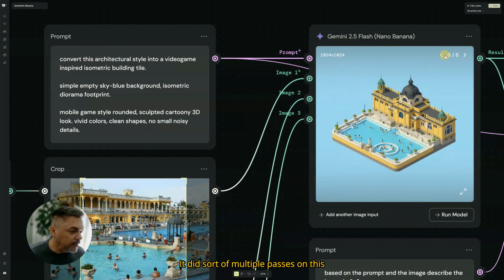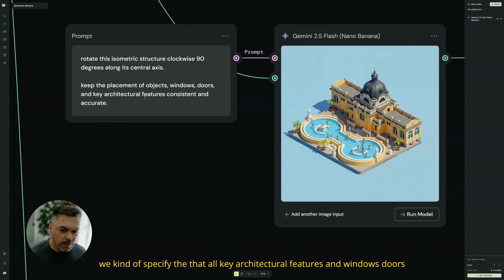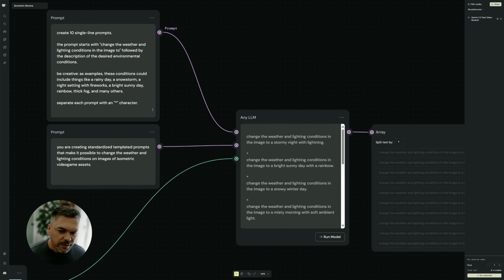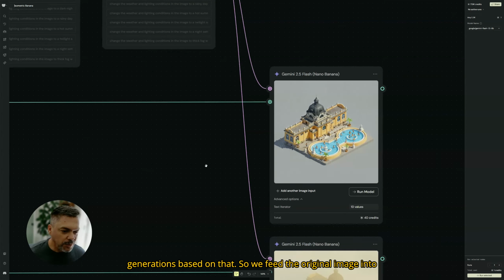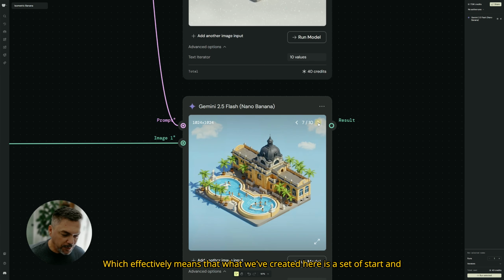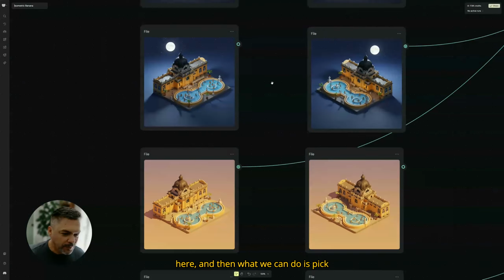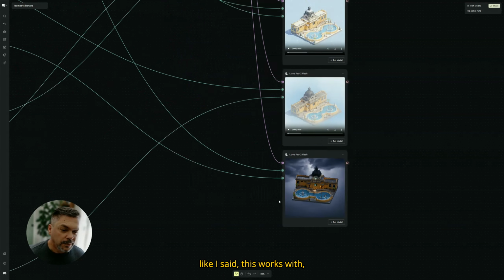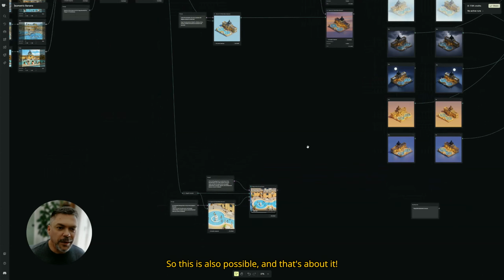Isometric Banana - A Weavy Workflow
Walkthrough of a workflow to procedurally create consistent isometric assets.
Built using the Weavy.AI platform and the Gemini Flash 2.5 (Nano Banana) model.